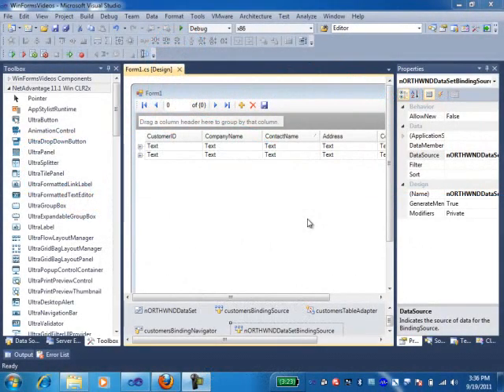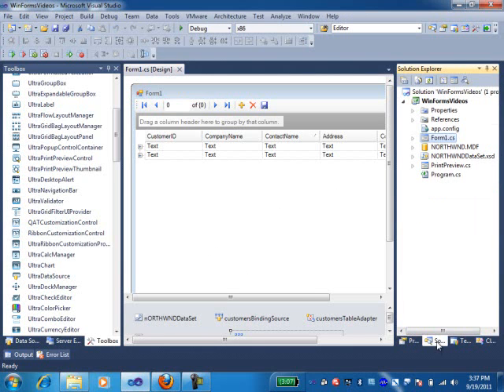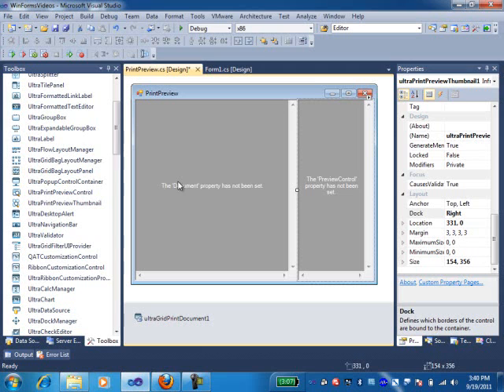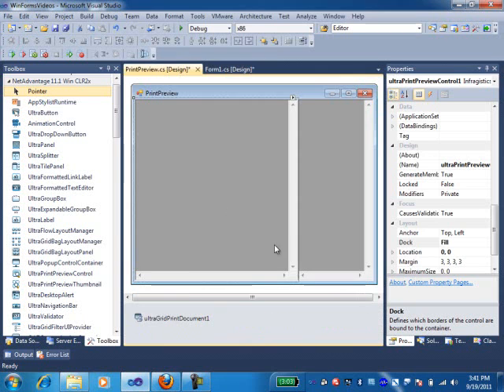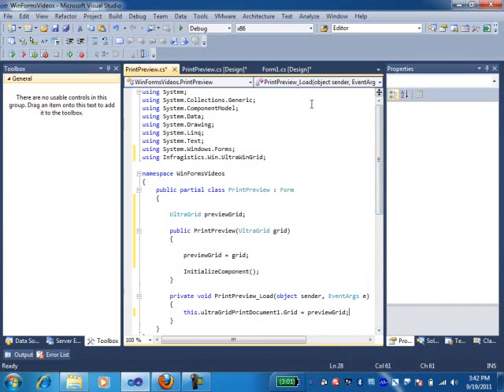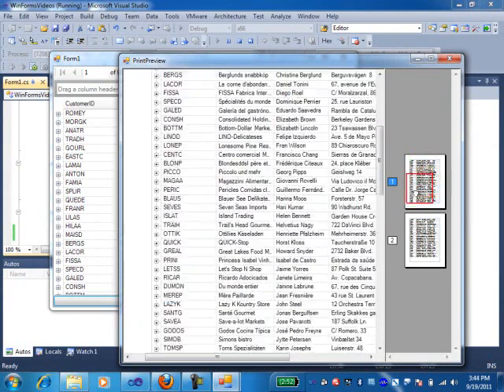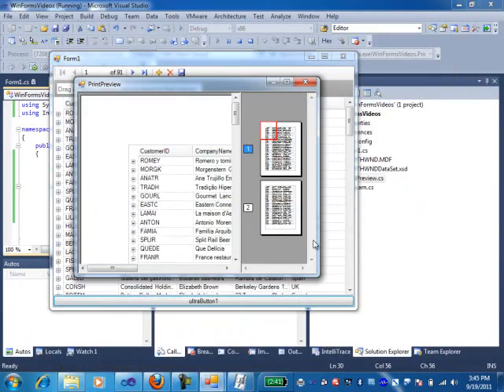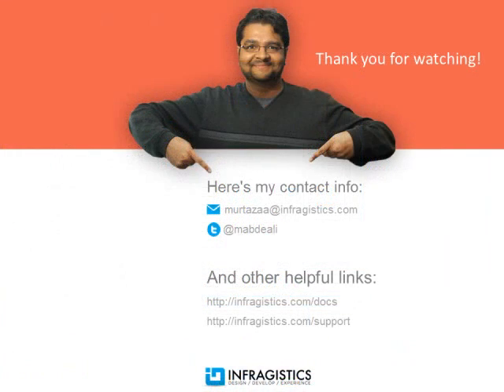Printing_In_Windows_Forms.wmv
A review of the various NetAdvantage Windows Forms controls and components that you can use to implement printing in your applications.